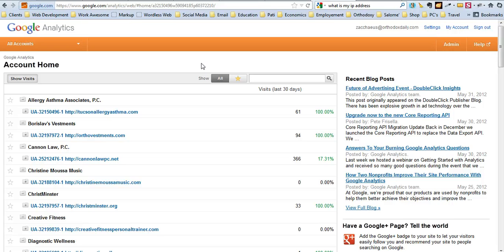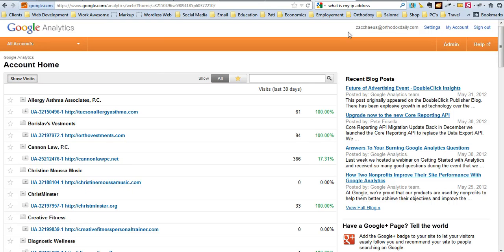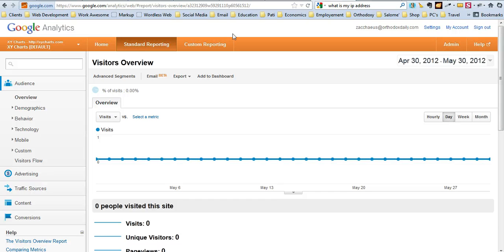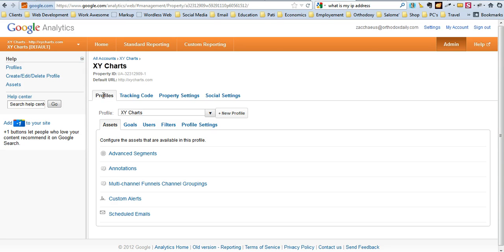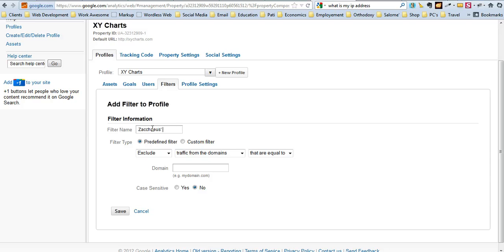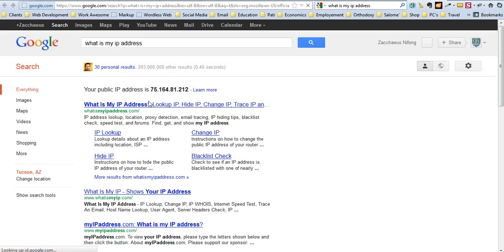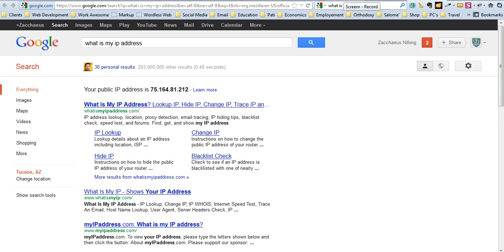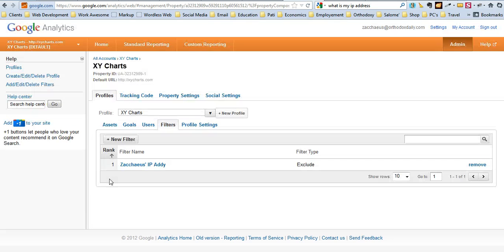How to Add IP Address Filter in New Google Analytics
How to set an IP address filter in the new Google Analytics. You can also watch the video on our Screenr Channel